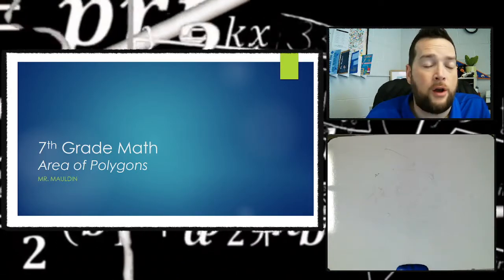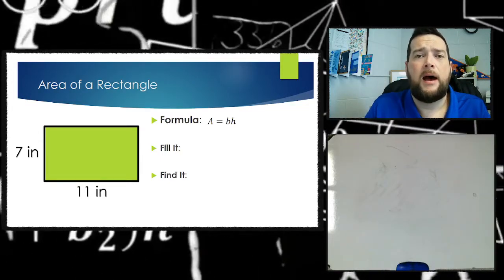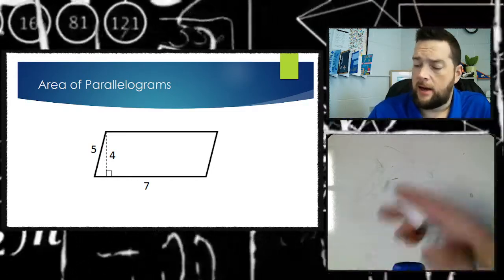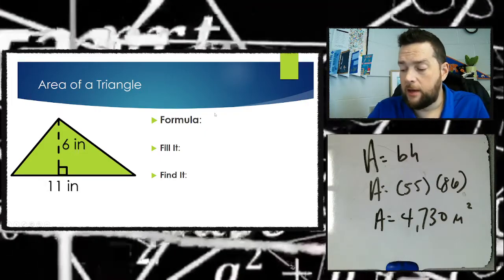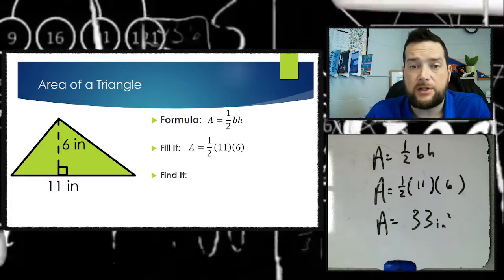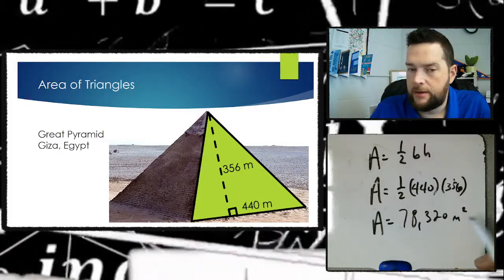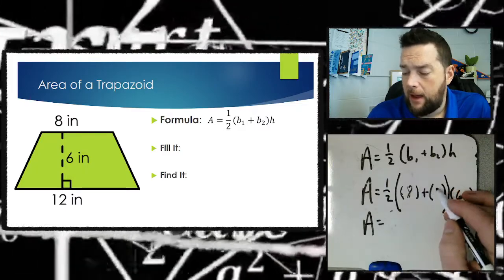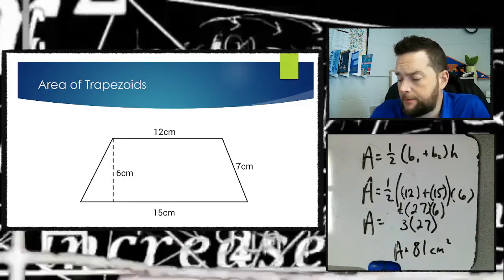Area of Polygons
In this lesson, I teach you how to find area of parallelograms, triangles and trapezoids using the three step process: Formula, Fill It, Find It.